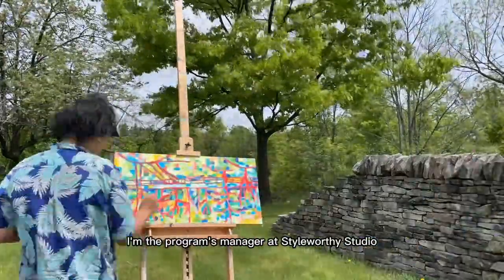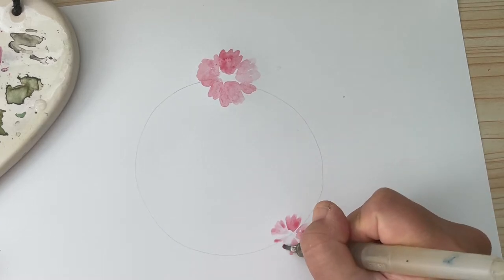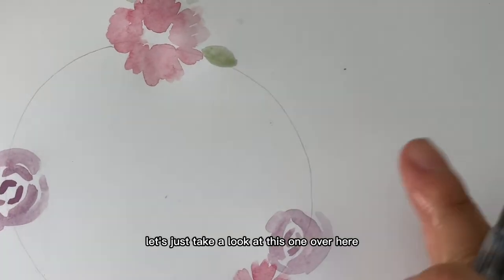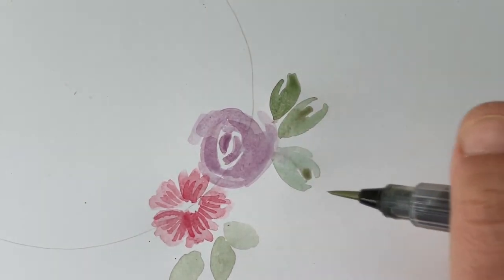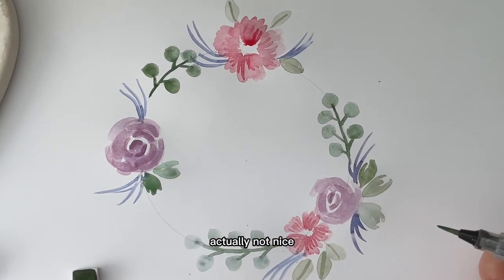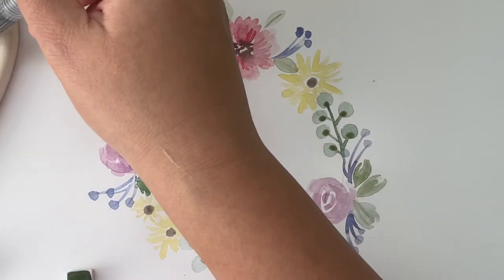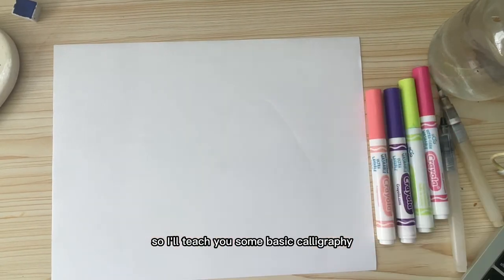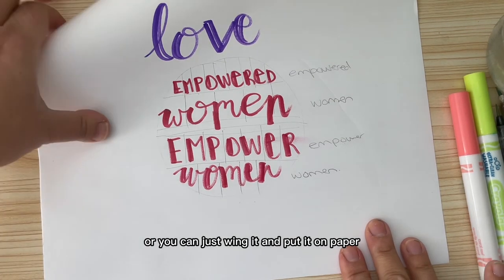International Women's Day - Watercolor workshop